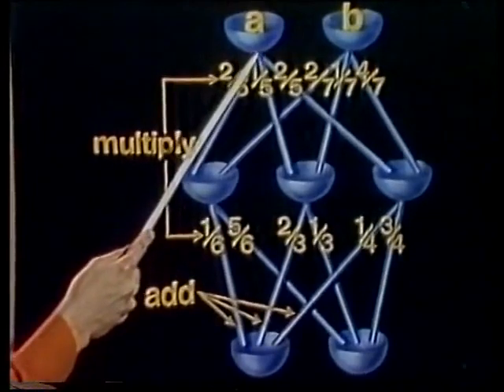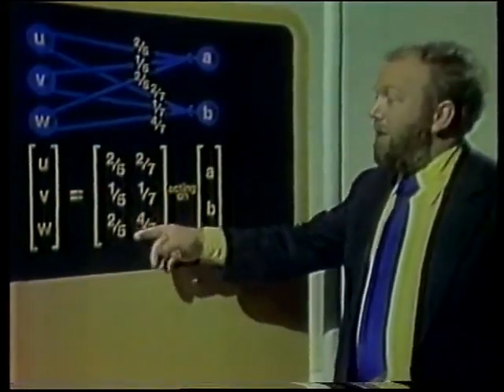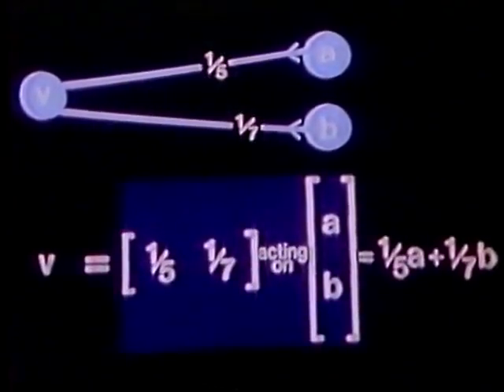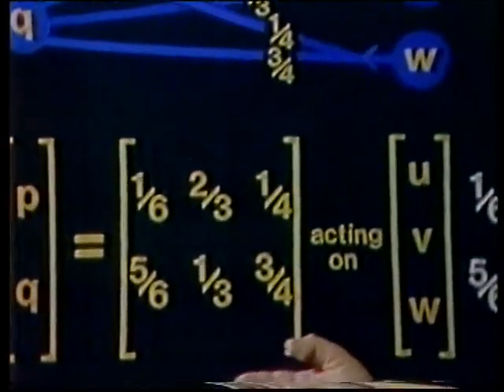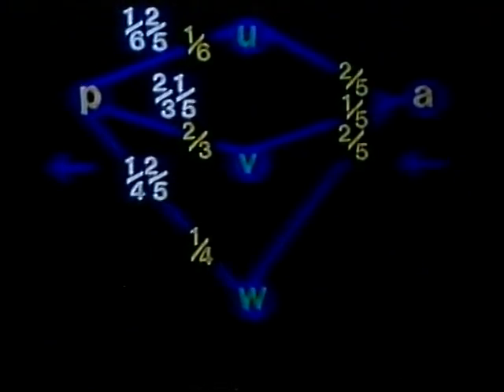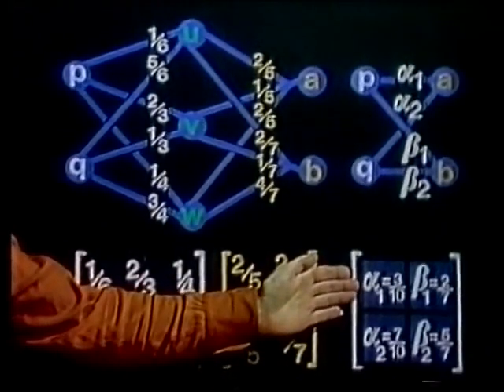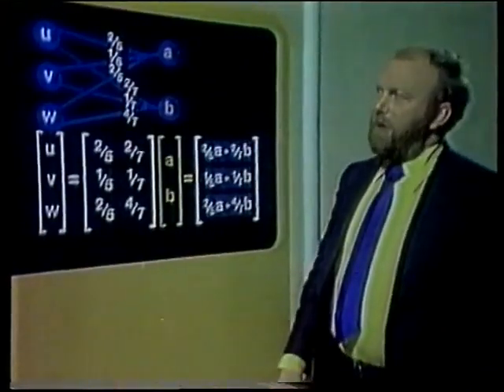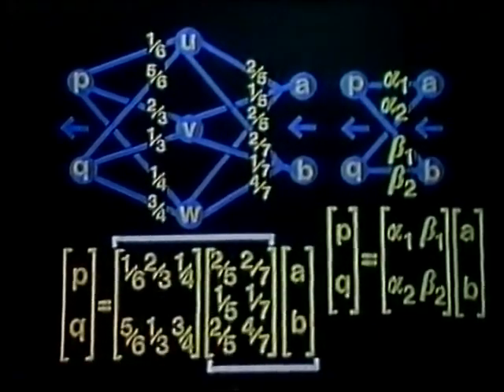Networks And Matrices - Maths Foundation Course (1978-1996) - Lesson